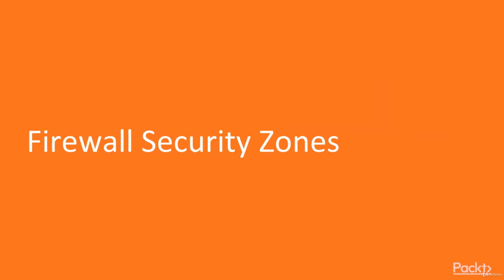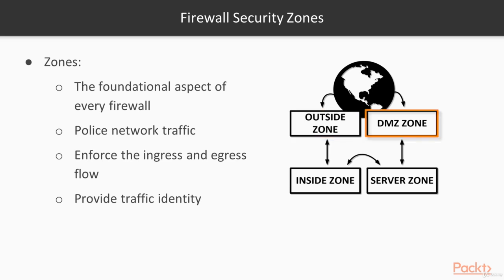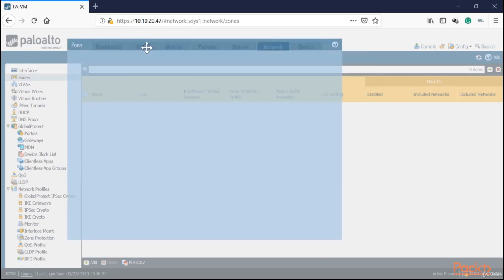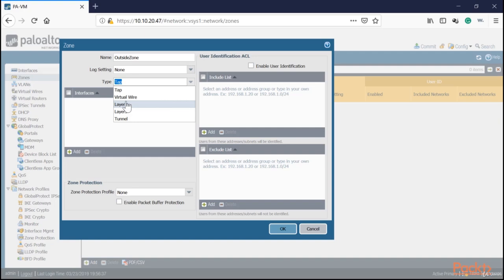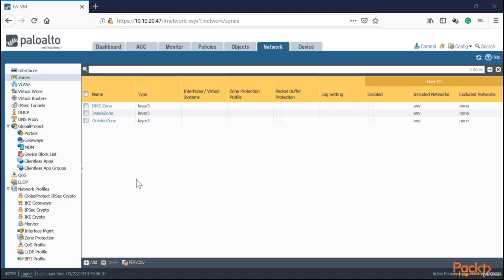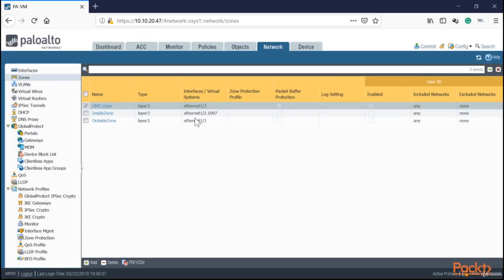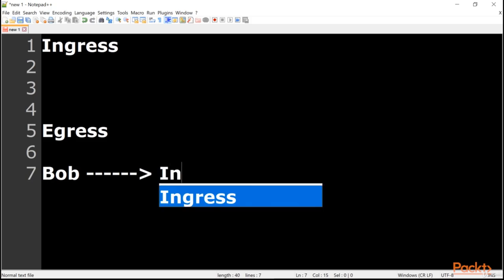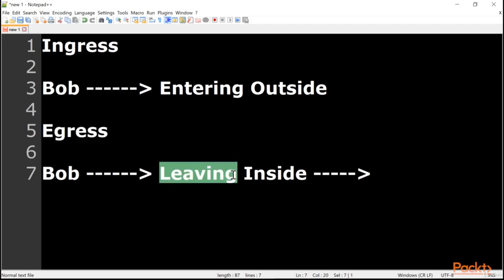PaloAlto firewall Network Security - 12 Firewall Security Zones